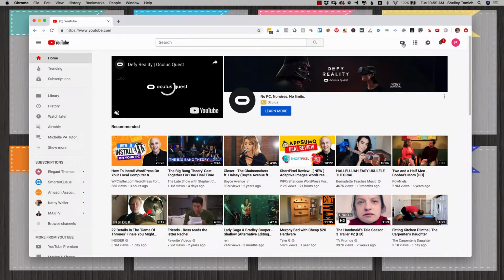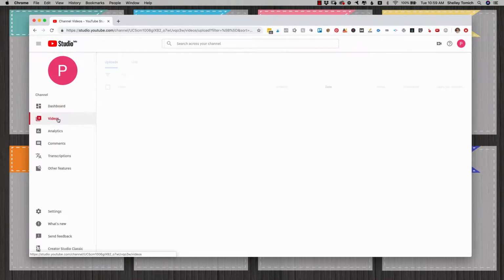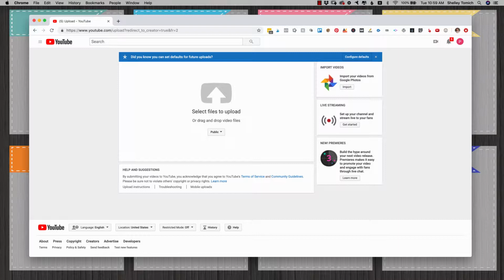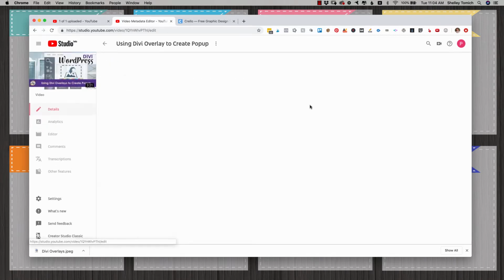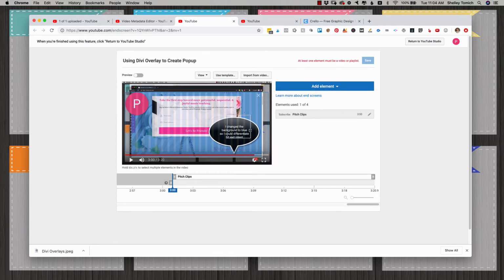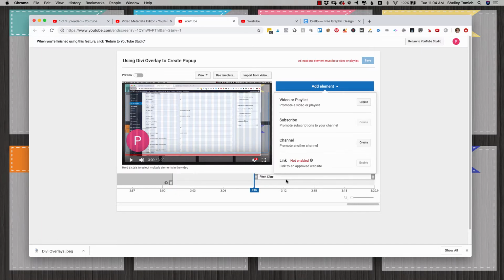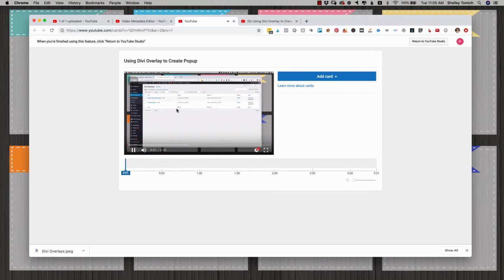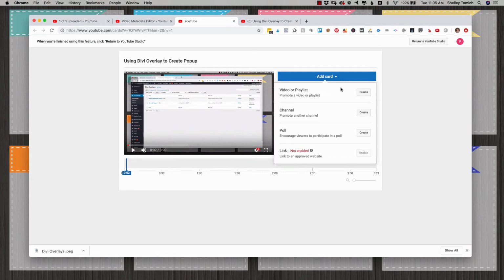Uploading a Video to YouTube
This is a video on how to upload a video to YouTube and a few tips on things to do afterwards.